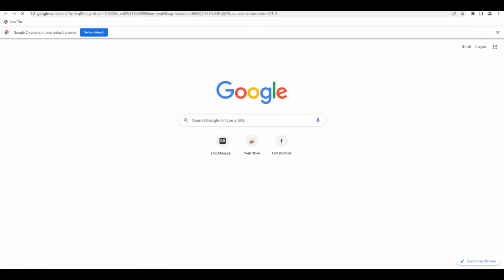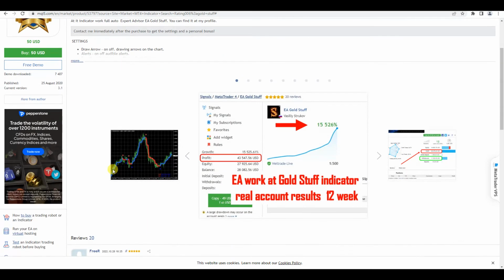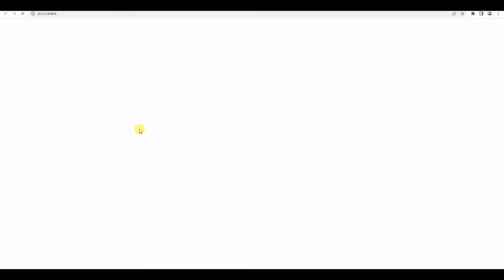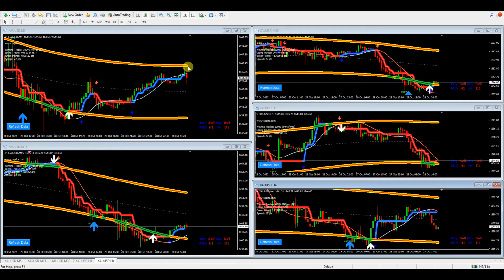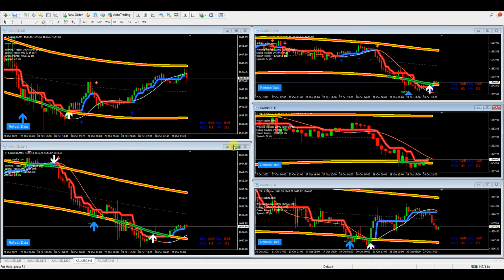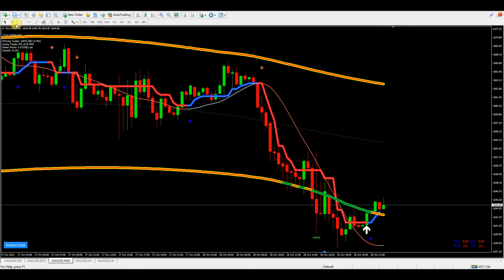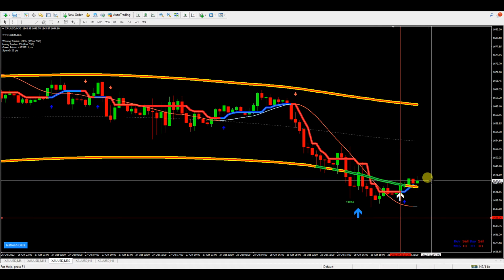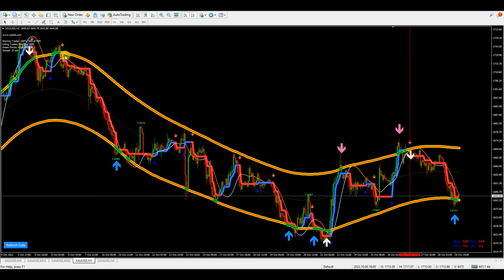Gold Stuff Indicator Strategy - 95 % Win Rate !!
Hi Friends,
In this Video i have showed how to trade on Gold Stuff Indicator, Its an amazing indicator which requires a little bit of technique to make a lot of money on any Instrument..Watch the video and understand how to use it.
For more information for learning's, strategies, I would love to hear from you guys on E Mail

If you want to learn directly from me — step-by-step, with system-based trading education —
Once you join through this link, I will guide you personally inside Forex Nawaab Mentorship.